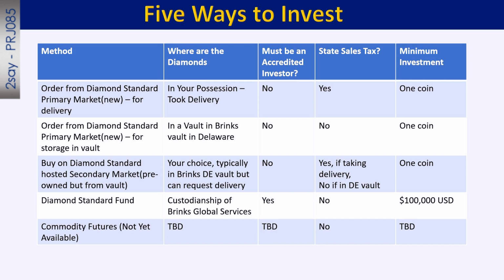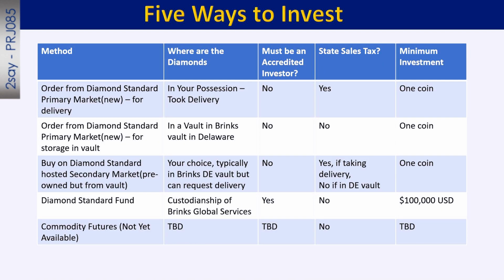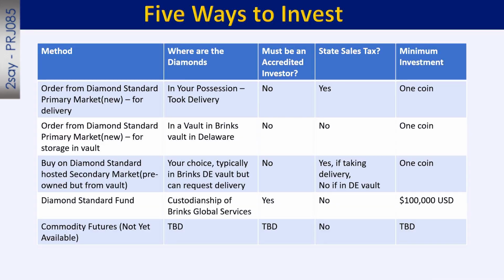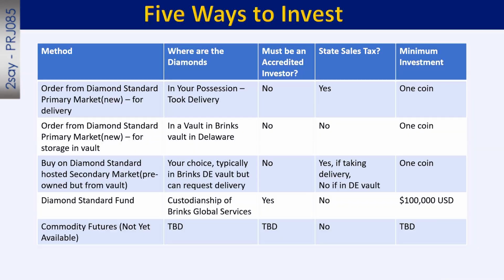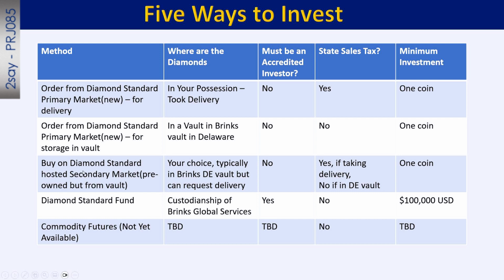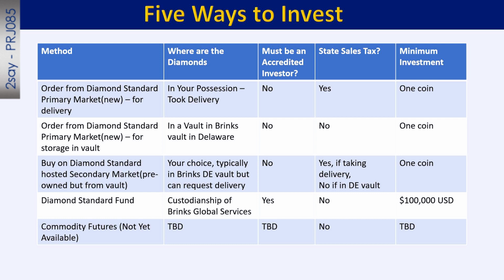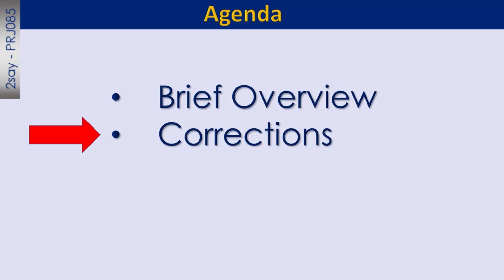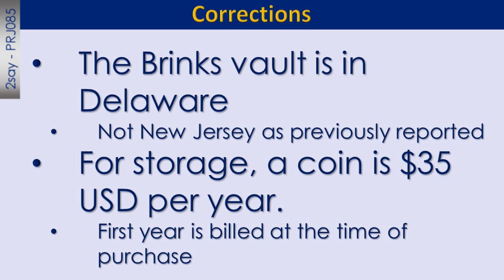Diamond Investing - Diamond Standard Coin - How it works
An overview of Diamond Standard coins and bars.  The 5 ways to purchase.